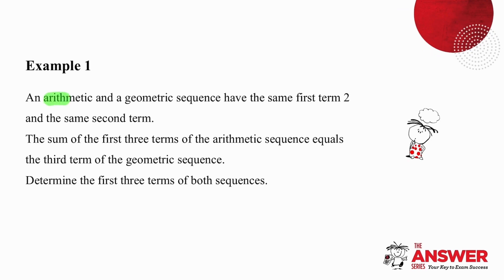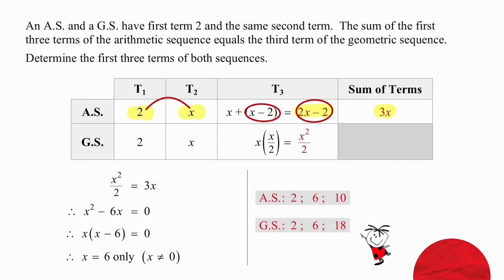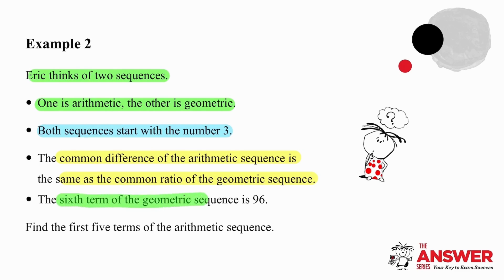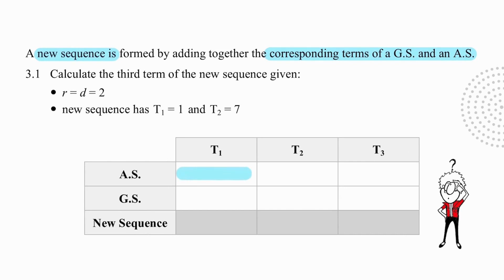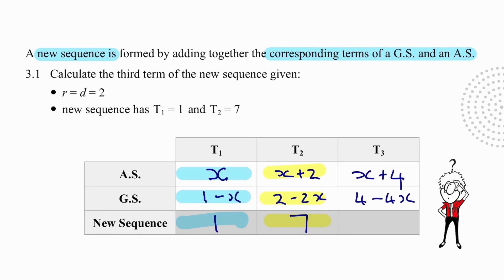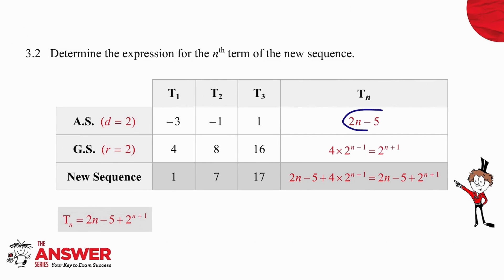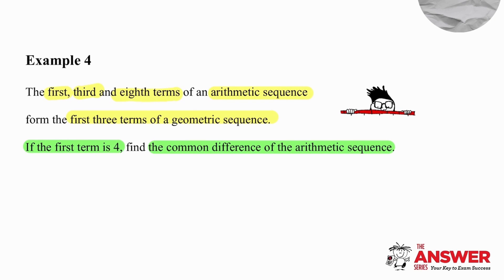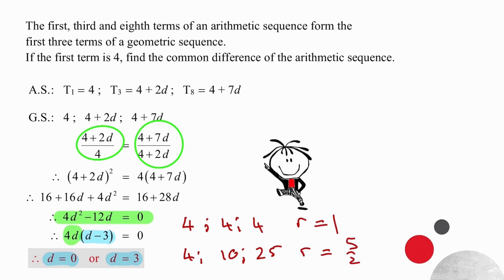GRADE 12 MATHS PATTERNS & SEQUENCES – Mixed Arithmetic & Geometric Sequences #17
Understanding how to use information that different sequences have in common with each other, within the same question.

• Page 6: Mixed Arithmetic and Geometric Sequences – Questions 37 – 45
• Page 6: Sigma – Questions 2 – 5
• Page 7: Sigma – Questions 6 – 10
• Page 153: Paper B1 – Questions 2.1 – 2.3